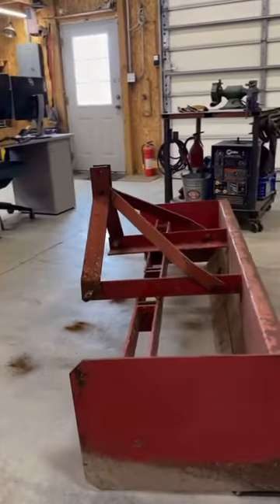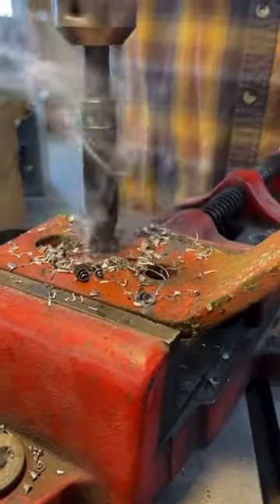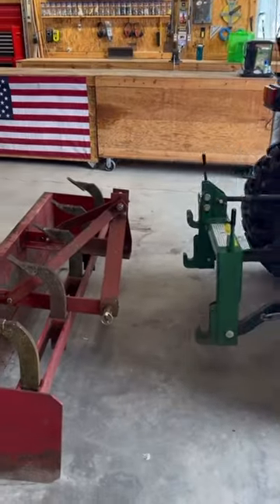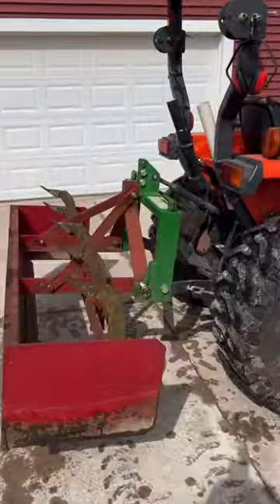Box Blade Quick Hitch Conversion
Three point hitch implements are so much faster to attach with the quick hitch system!